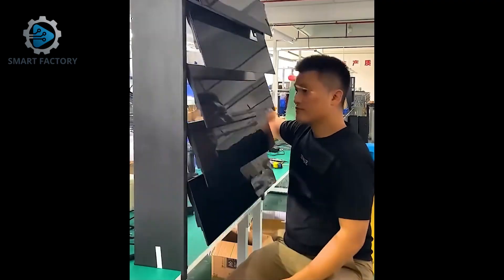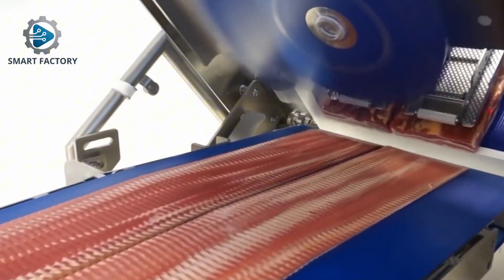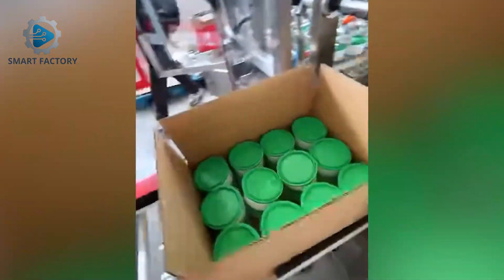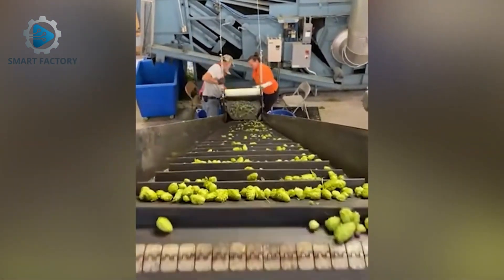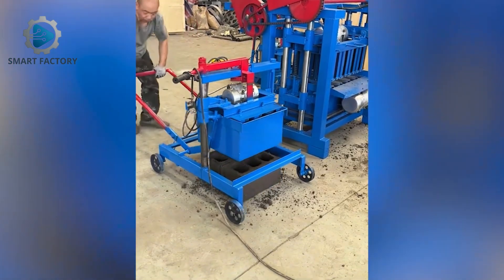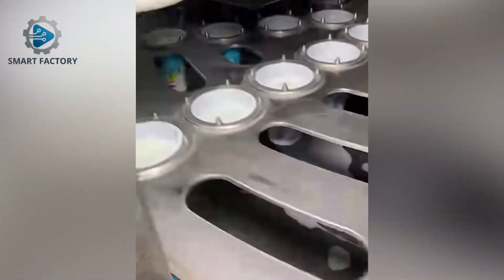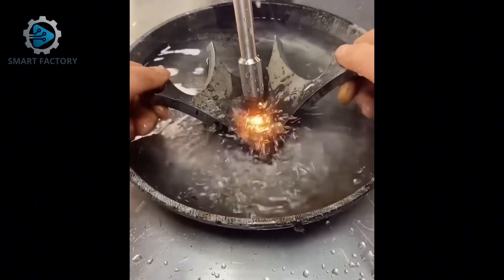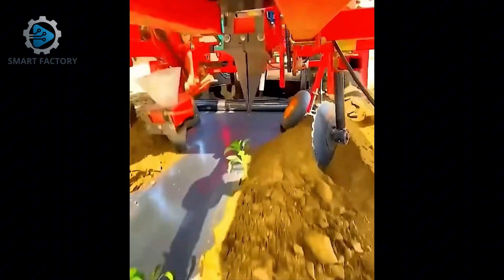Most Satisfying Factory Machines and Ingenious Tools ▶ 3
From powerful metal forging presses to advanced food-processing robots, every episode captures the satisfying perfection of modern engineering.
If you love technology, innovation, and the art of machines in action — this video is made for you.